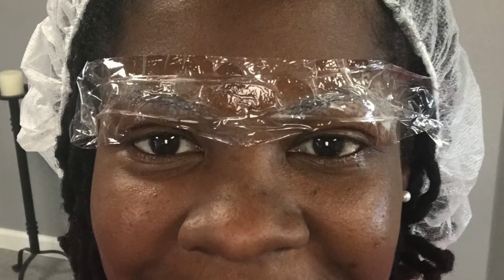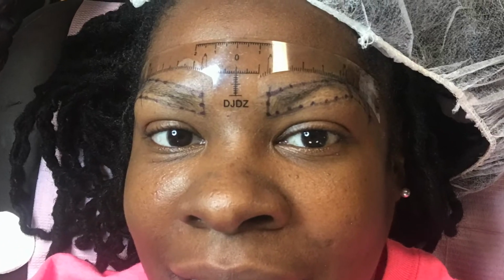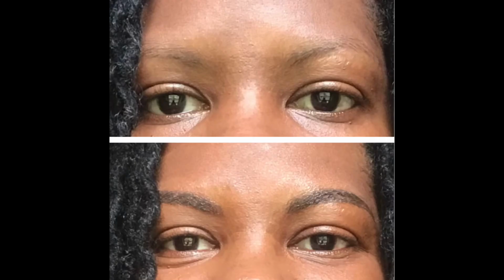My Eyebrows Microblading - Healing Process & Aftercare Experience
My Eyebrows Microblading - Healing Process & Aftercare Experience CQ76 Hey Citizens, watch my before and after eyebrow microblading experience during the first week.

SNAIL MAIL:
MS. CANADA

Hey Citizens, I share weekly lifestyle vlogs, product reviews, and language learning updates. My passion is to continually build relationships and inspire loving connections.

Hey Citizens, I tried TeamBlends Energy Boosting Tea for 7 Days and this was the result.